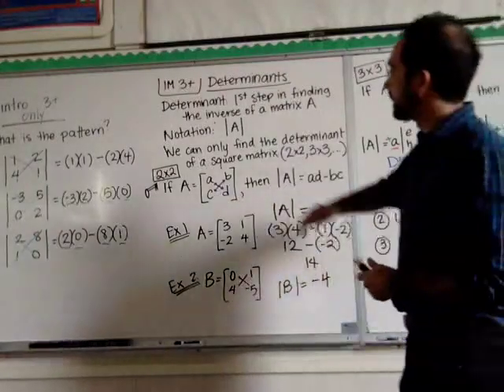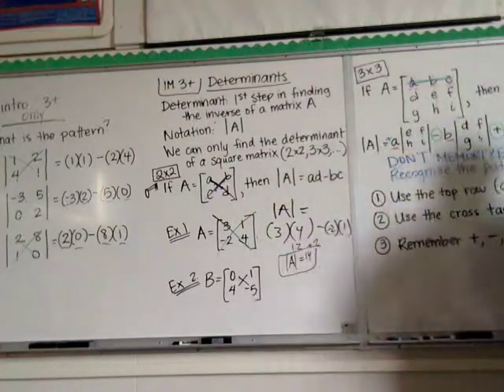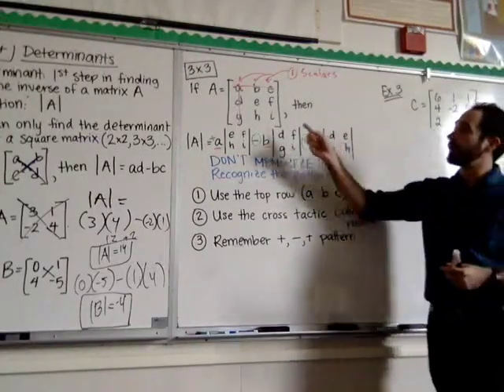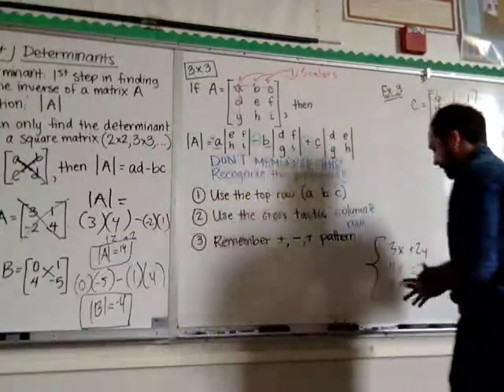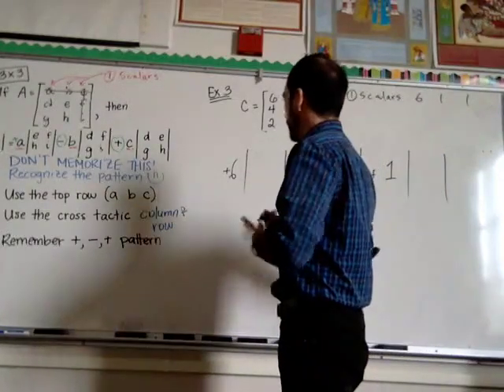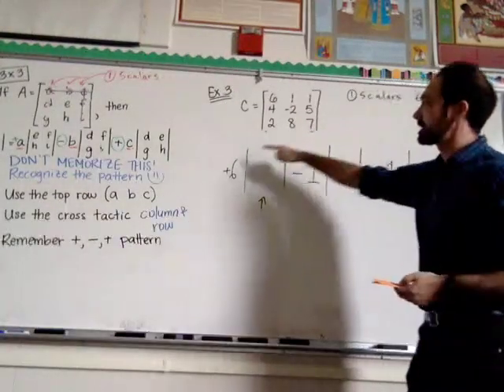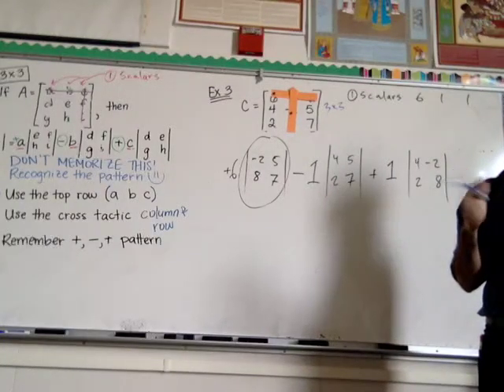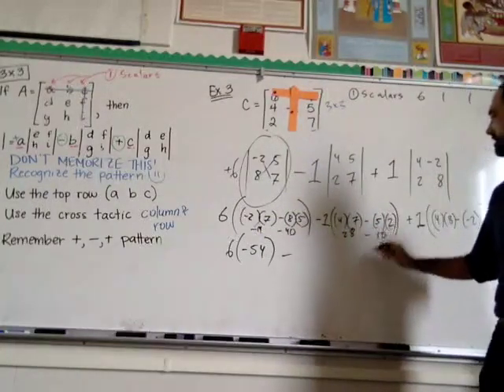M3+ Matrices (determinant)